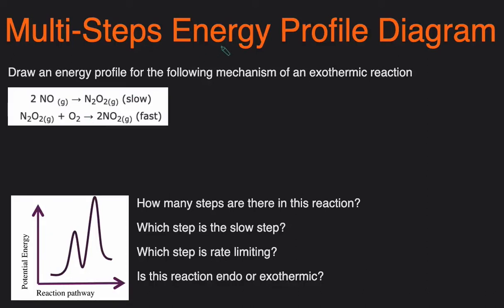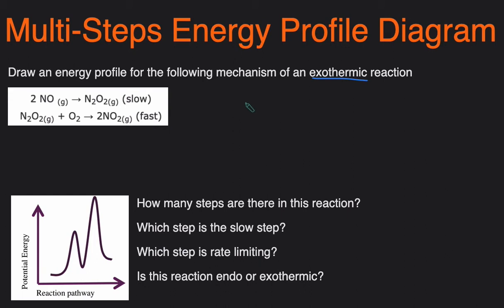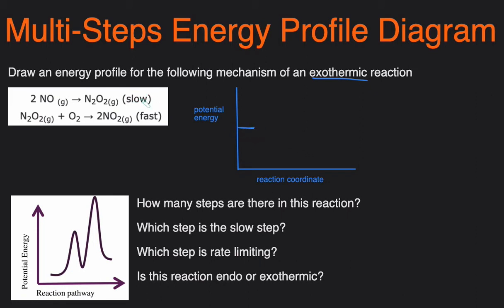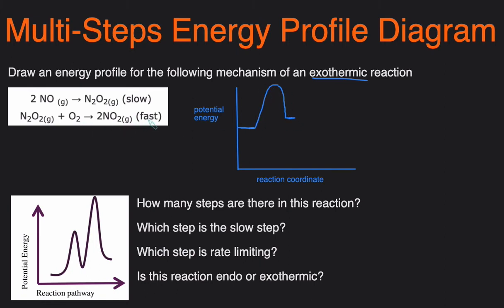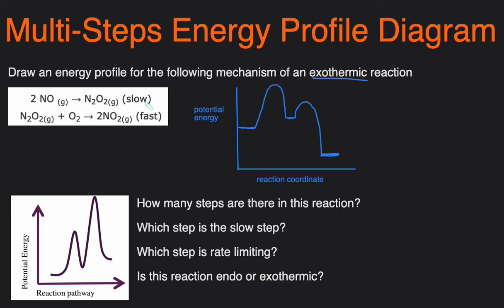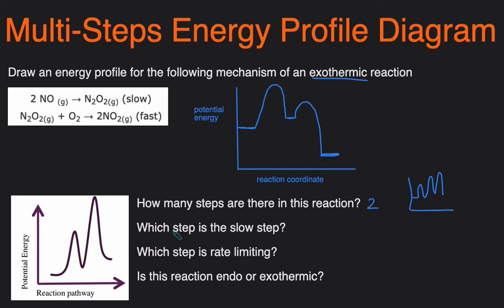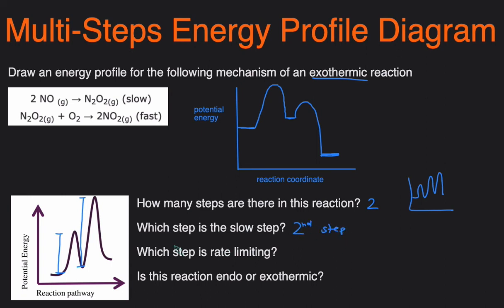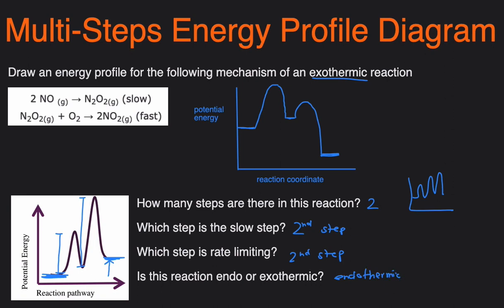How to Draw Multi-Steps Energy Profile Diagrams: Reactant, Product, ∆H, Activation Energy, Slow Step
In this video,  we'll go over how to read and label multi steps reaction energy profile diagrams. We'll go over how to label the reactants, products, transition state, activated complex, activation energy, ∆H delta H, forward reaction, reverse reaction. We'll go over how the activation energy is related to the slow and fast steps. We'll also go over how to draw the energy profile digram of a reaction with catalyst.